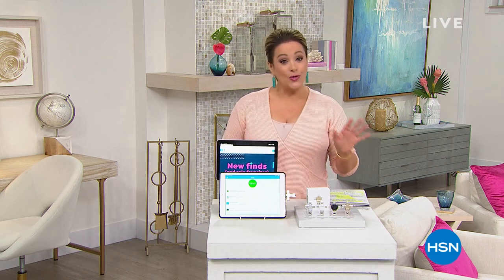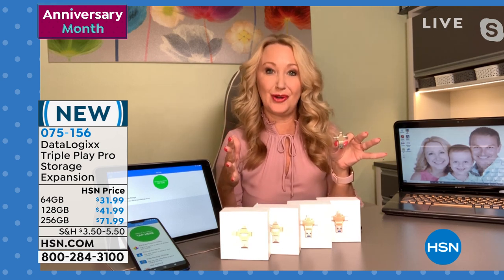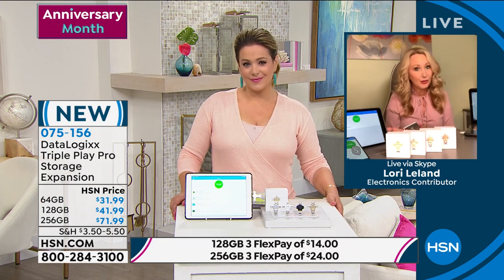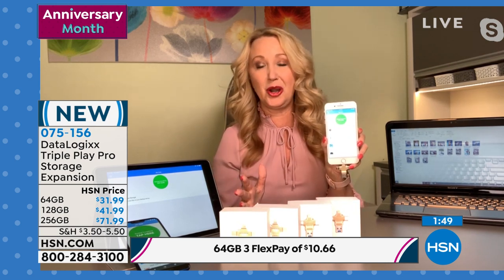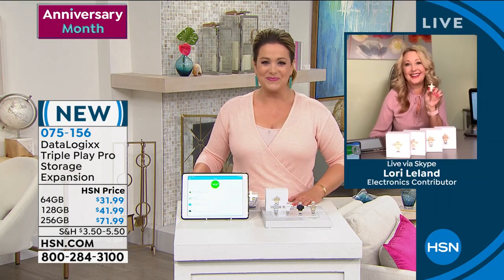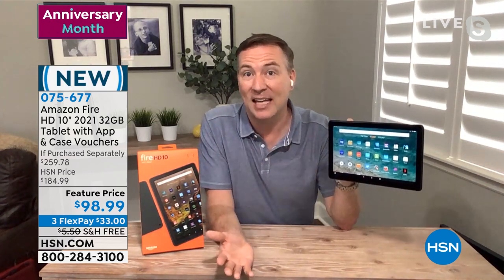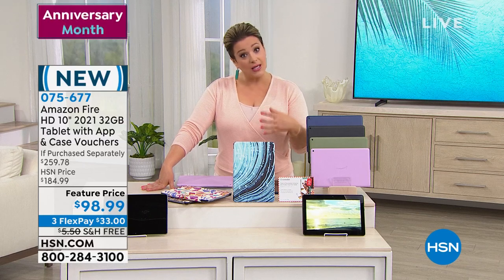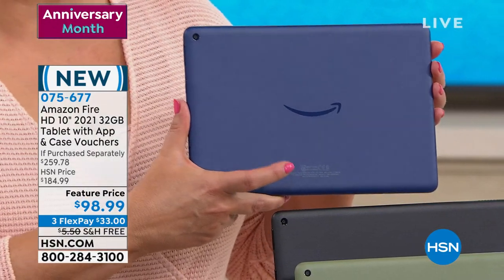HSN | Healthy You with Brett Chukerman 08.03.2021 - 05 PM